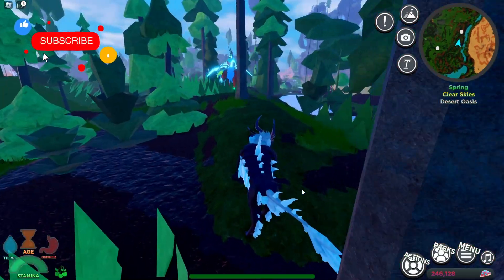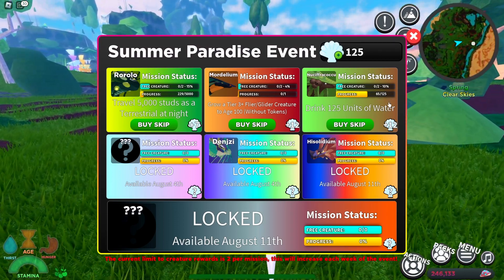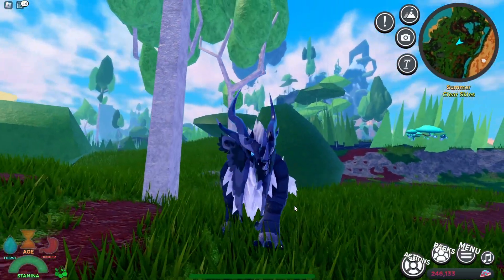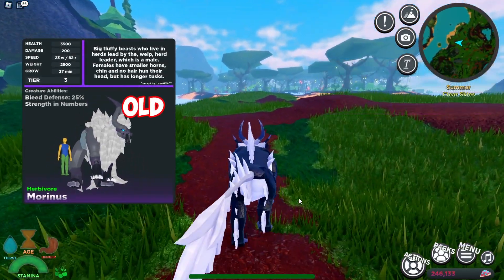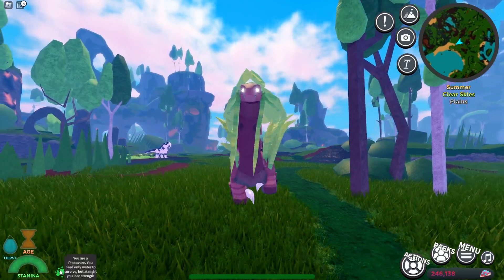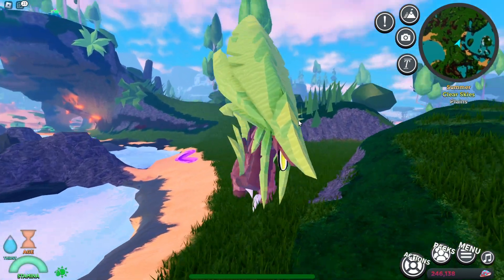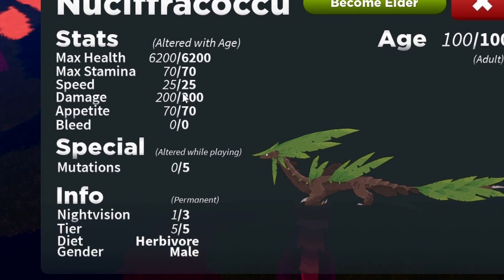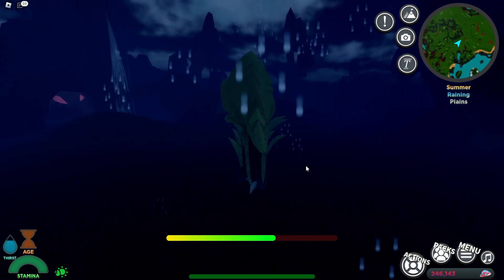NEW Water Breathing Palm Tree!🌴| Creatures of Sonaria Roblox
(ENDED) Part 1 of the Summer Paradise Event has arrived!! This weeks NEW creature is the Nuciffracoccu 🌴. Also, check out the Morinus remodel w/ Glacier breath💨 & updated stats!